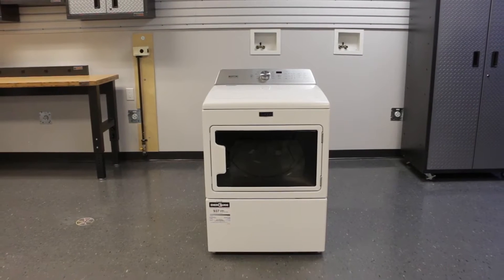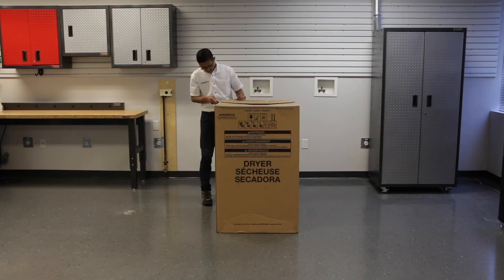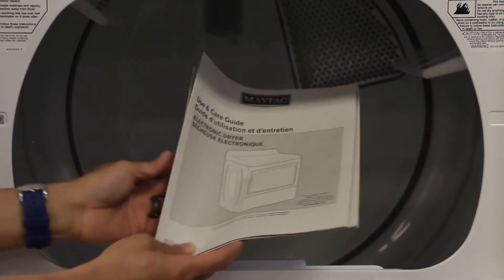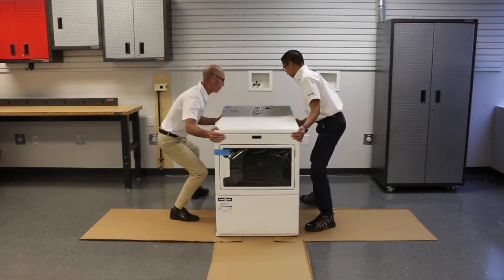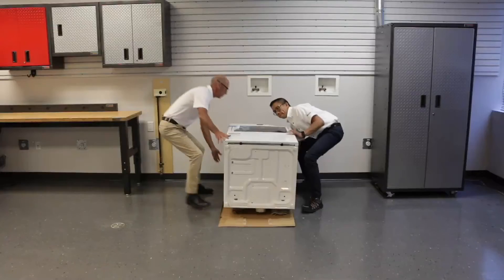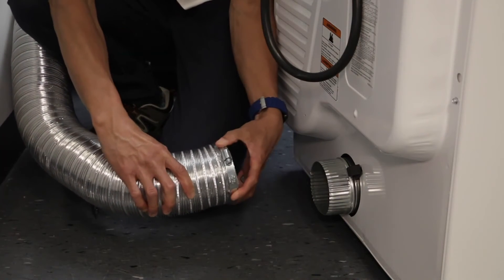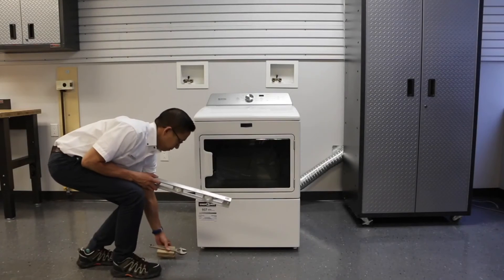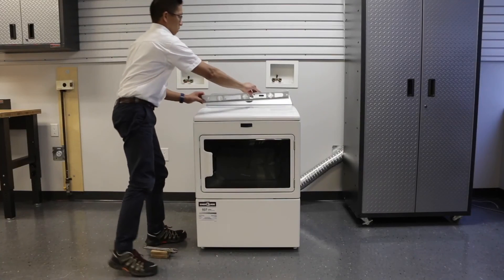Maytag GasElectric Dryer Installation Video